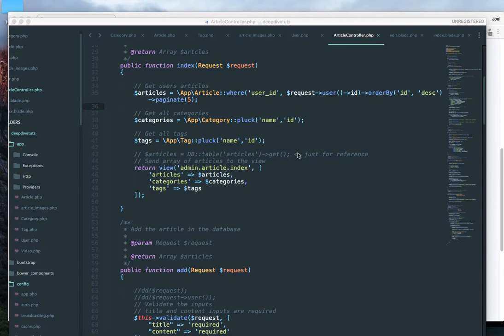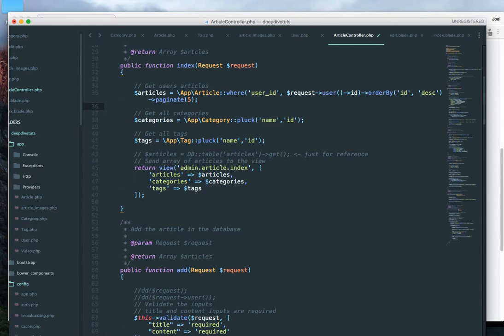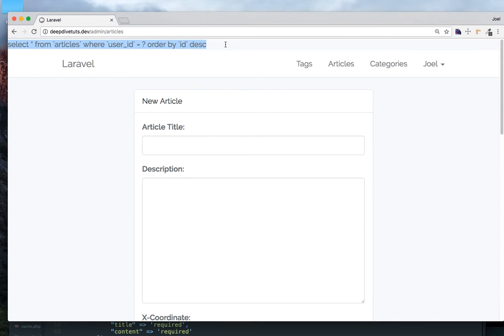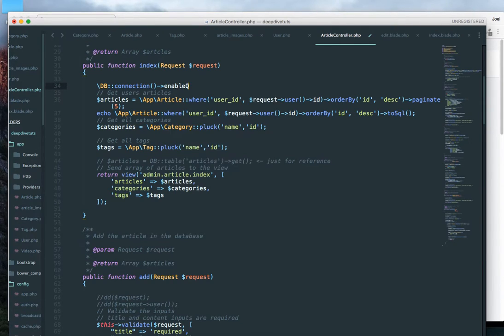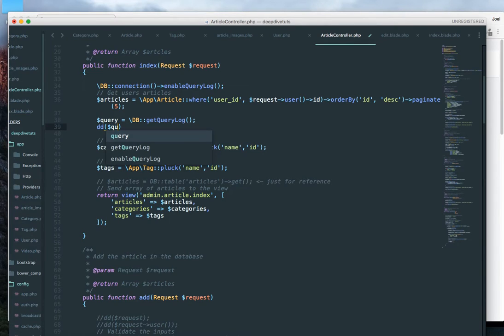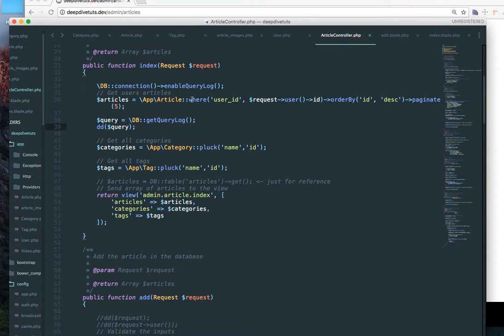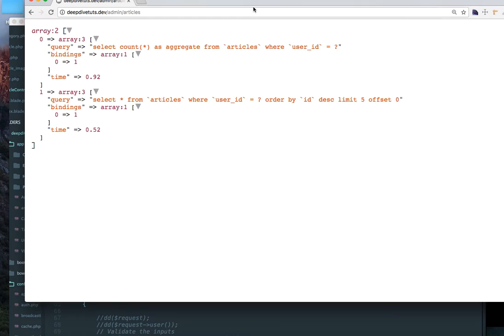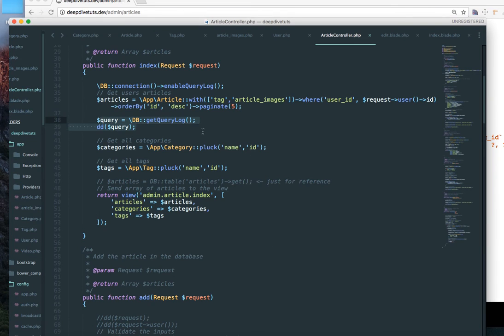Laravel Tutorial: ORM to raw SQL queries logging to debug queries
In this tutorial I show how to convert your ORM queries to raw SQL queries for debugging purpose.